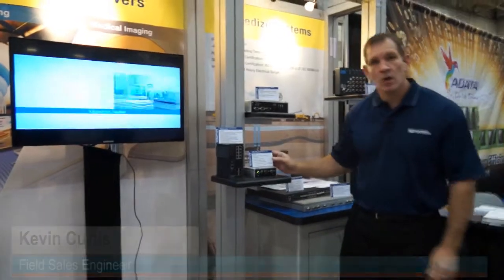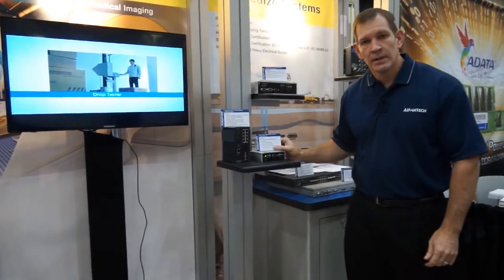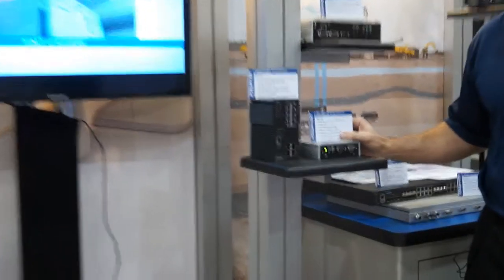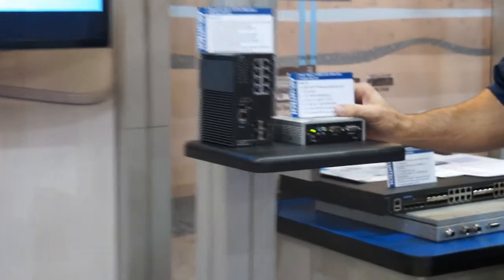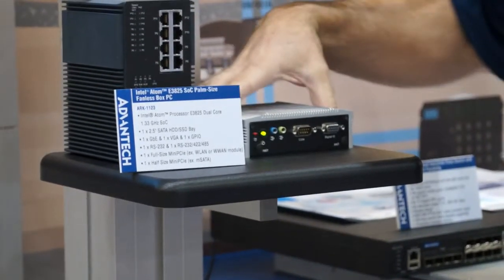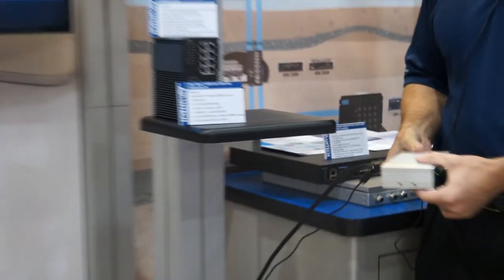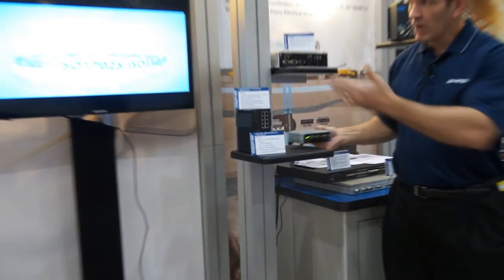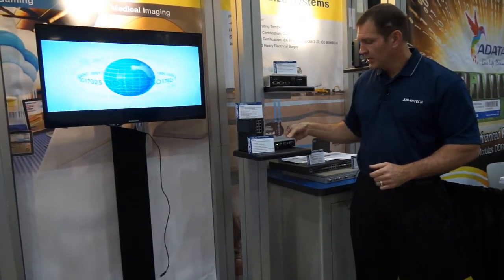Supercomputing 2014 - Advantech ARK-1123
Intel® Atom E3825 SoC with Dual GbE and Dual COM Fanless Box PC